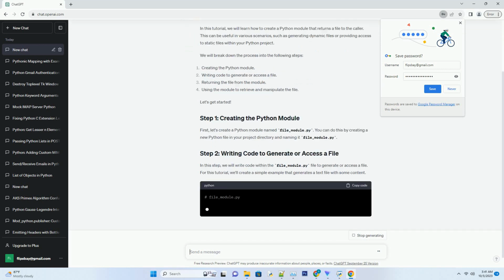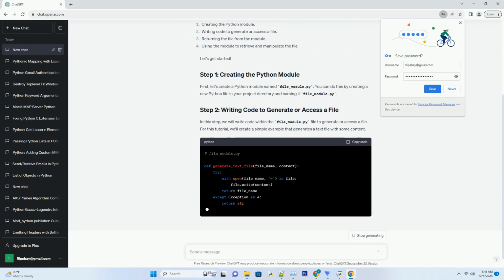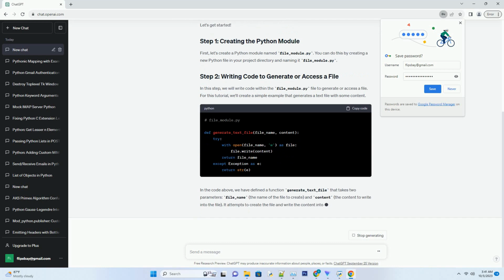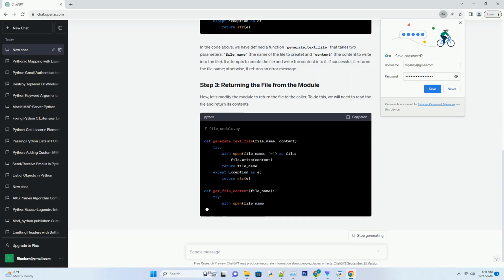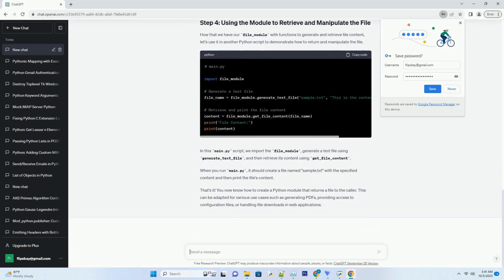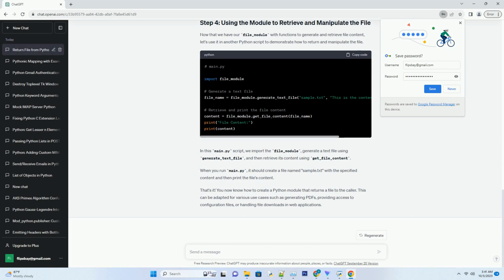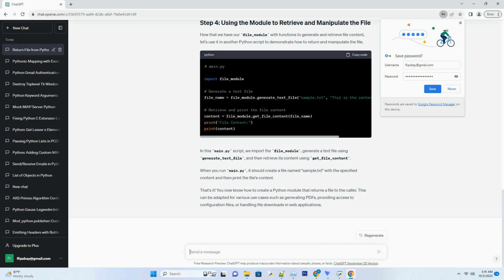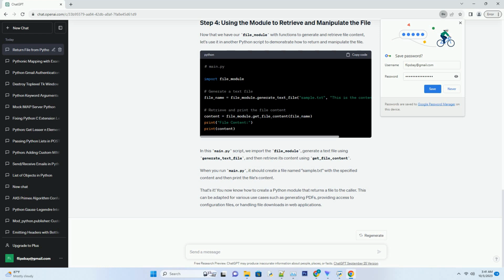Return file from python module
In this tutorial, we will learn how to create a Python module that returns a file to the caller. This can be useful in various scenarios, such as generating dynamic files or providing access to static files within your Python project.
We will break down the process into the following steps:
First, let's create a Python module named file_module.py. You can do this by creating a new Python file in your project directory and naming it file_module.py.
In this step, we will write code within the file_module.py file to generate or access a file. For this tutorial, we'll create a simple example that generates a text file with some content.
In the code above, we have defined a function generate_text_file that takes two parameters: file_name (the name of the file to create) and content (the content to write into the file). It attempts to create the file and write the content into it. If successful, it returns the file name; otherwise, it returns an error message.
Now, let's modify the module to return the file to the caller. To do this, we will need to read the file and return its contents.
We have added a new function get_file_content that takes a file_name parameter and returns the content of the specified file.
Now that we have our file_module with functions to generate and retrieve file content, let's use it in another Python script to demonstrate how to return and manipulate the file.
In this main.py script, we import the file_module, generate a text file using generate_text_file, and then retrieve its content using get_file_content.
When you run main.py, it should create a file named "sample.txt" with the specified content and then print the file's content.
That's it! You now know how to create a Python module that returns a file to the caller. This can be adapted for various use cases such as generating PDFs, providing access to configuration files, or handling file downloads in web applications.
ChatGPT